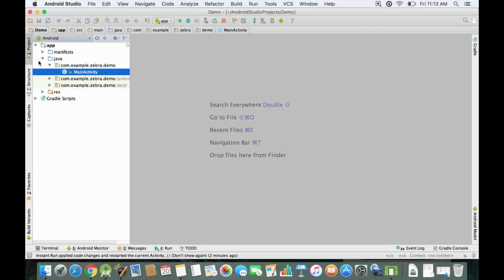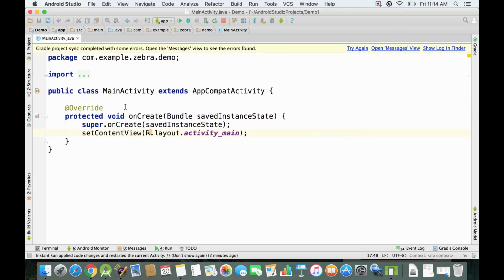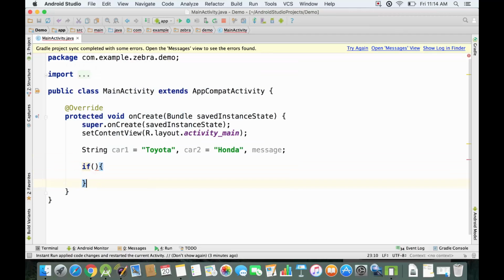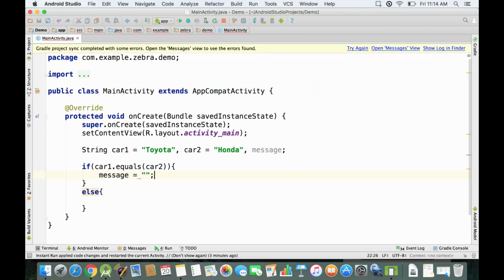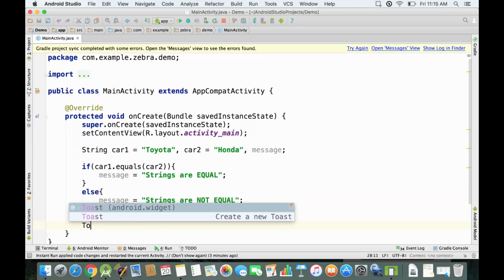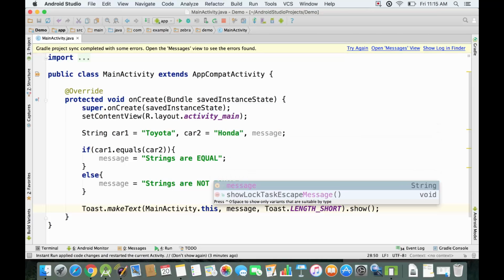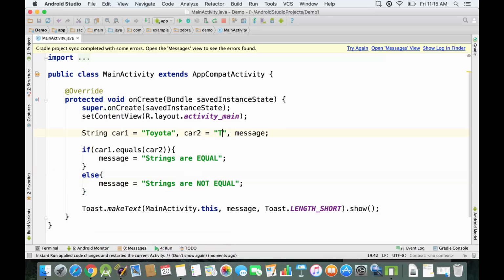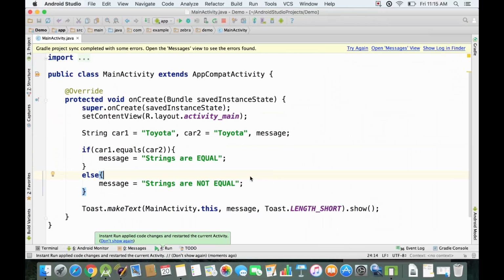Free Tutorial: Android Studio Crash Course - Comparing Strings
Let's learn all about Android Studio in this free compact crash course! In this tutorial, we'll talk about comparing strings.